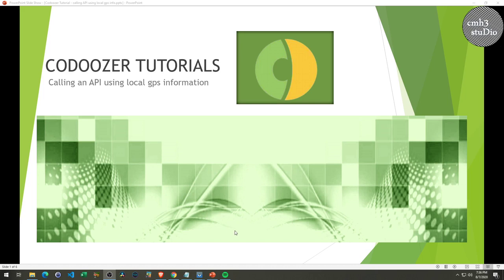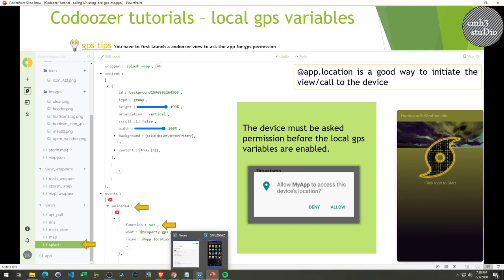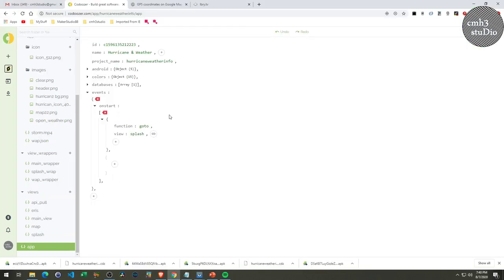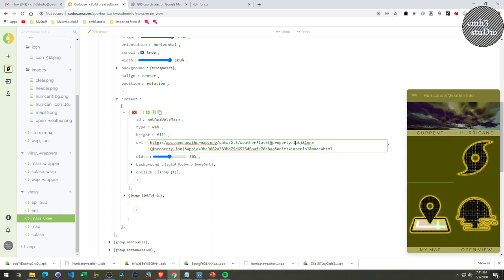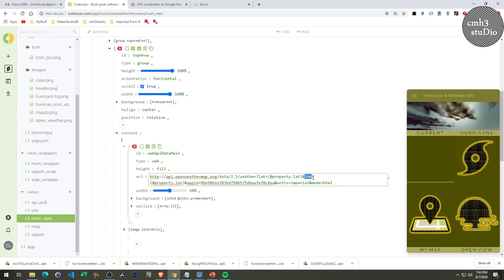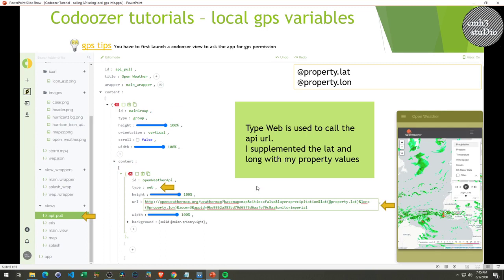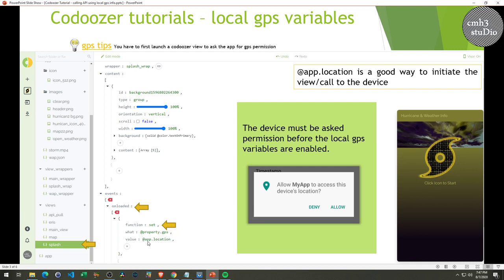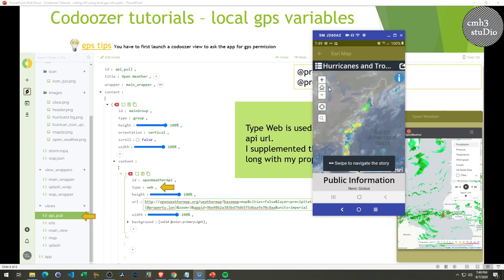cmh3studio || codoozer tutorial || Access Device Info and Call API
In this tutorial I show you how to access the device info (latitude, longitude) and call a weather API with those values. Come back often to learn more about codoozer.